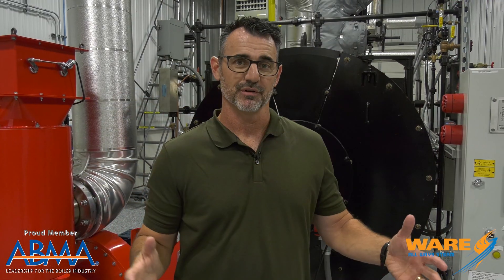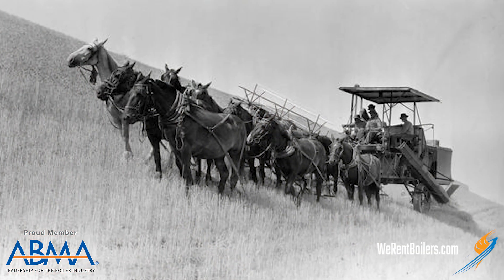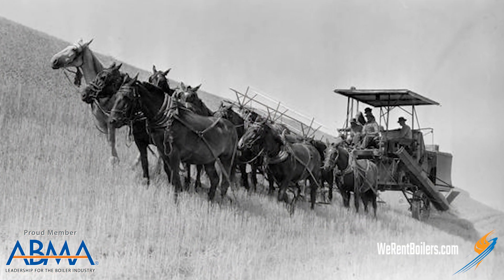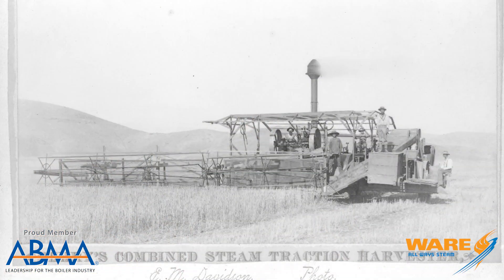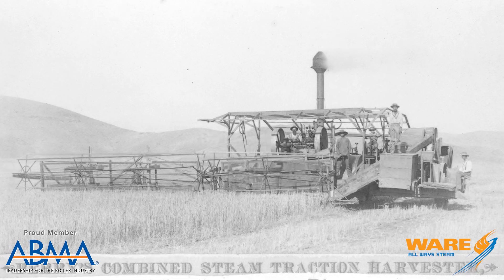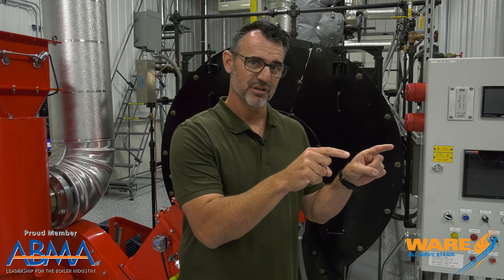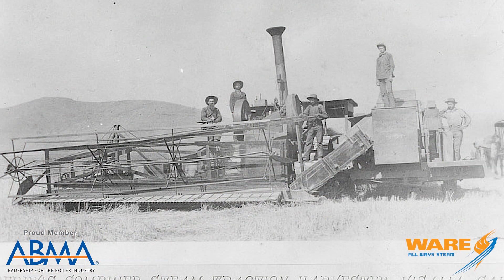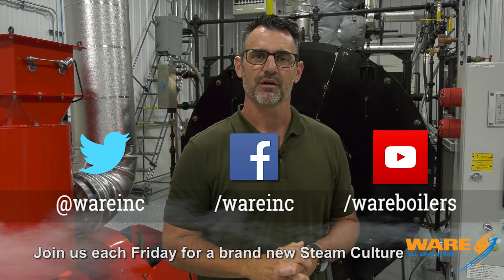Berry's Steam Powered Combine Harvester - Steam Culture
Today on Steam Culture, Brent goes on the farm and talks about how the Combine harvester got it's start with steam! We have seem time and time gain that steam and machinery go hand in hand and this is no exception. George Berry had the idea to not only power the combine tractor and harvester with steam but to power the steam engine with the left over straw. Talk about efficiency!

We offer nationwide boiler rental. Get a quote within an hour!

4steamware.com - Purchase clever, steam industry themed t-shirts. All proceeds go to Kosair Charities.